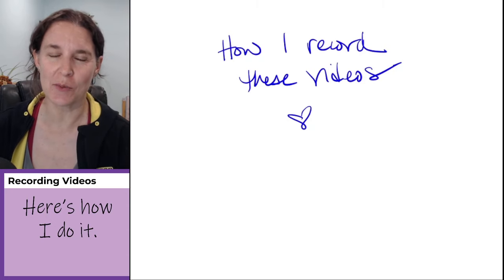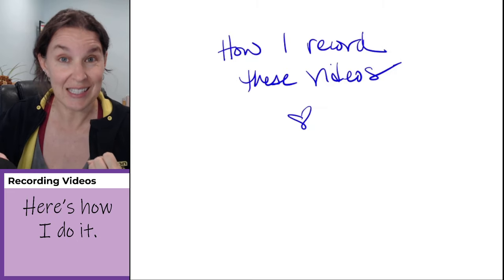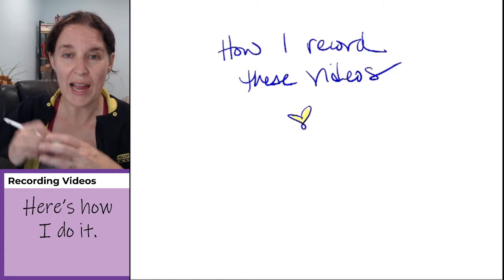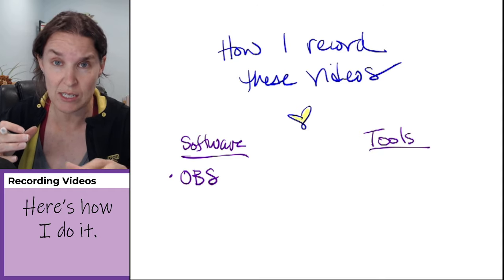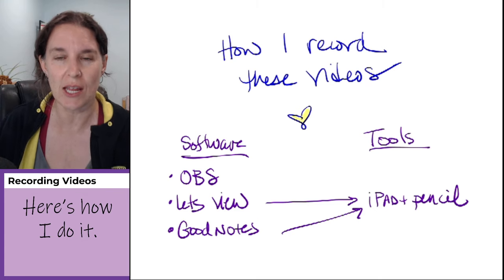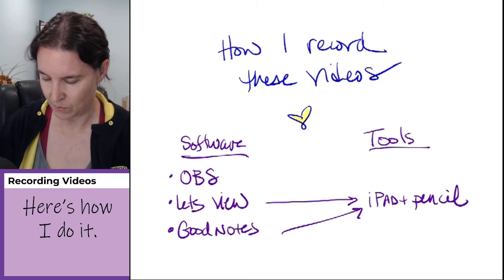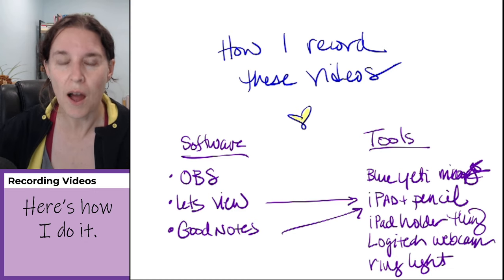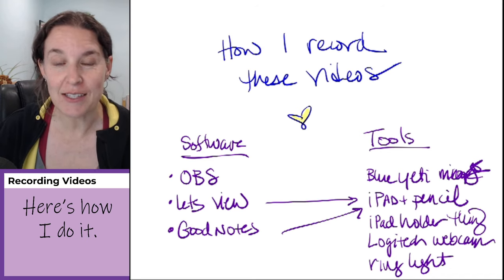How I record these videos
I get asked a lot what tools I use to record the videos-- so here's a video about it!